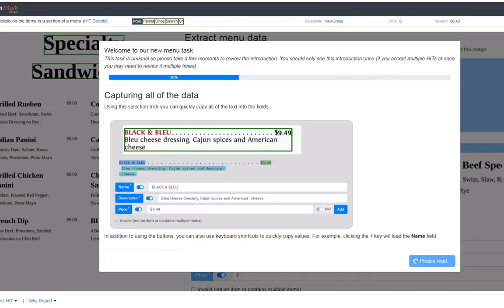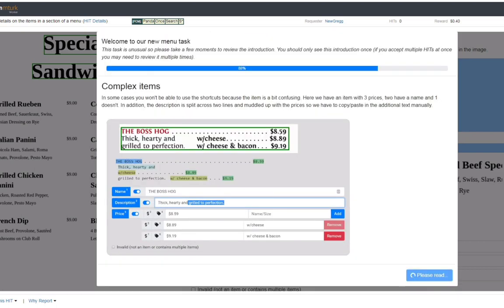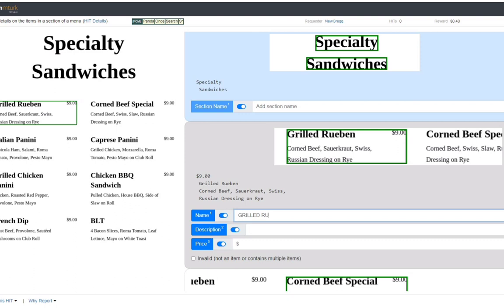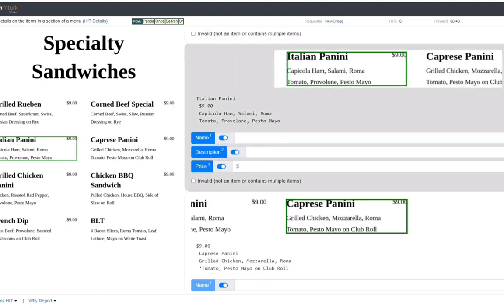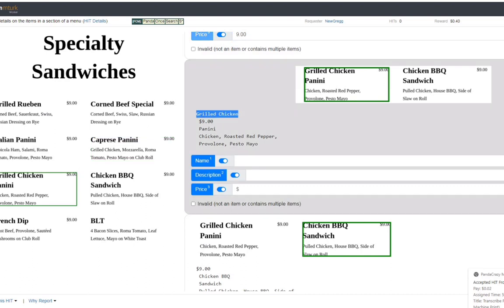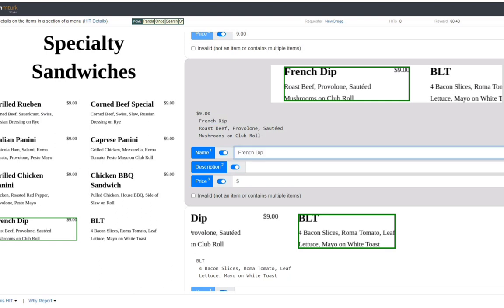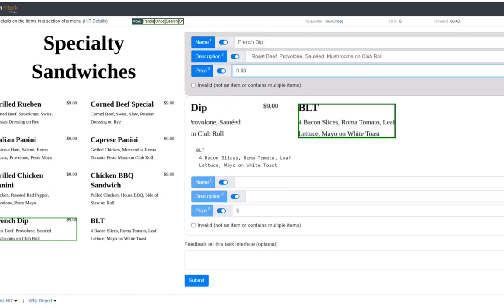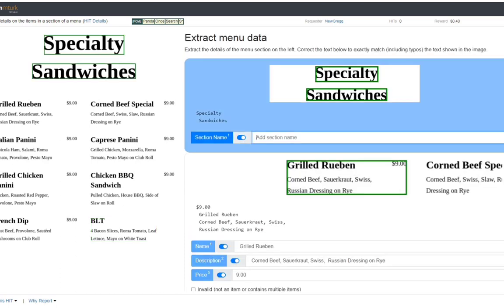Mturk Jobs in Tamil | How to Complete "New Gregg" task in Mturk |New Gregg Work In Tamil